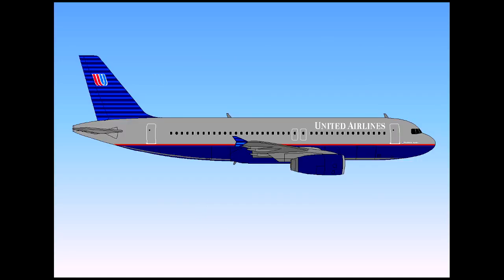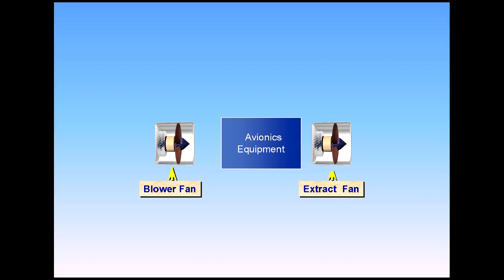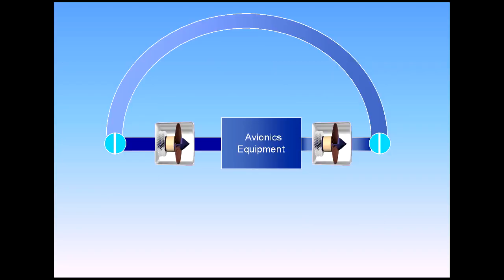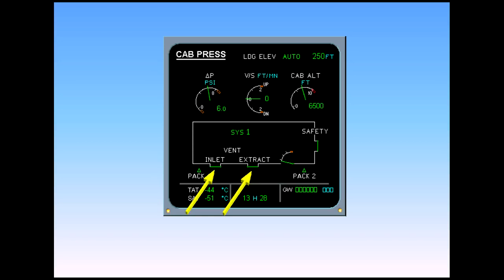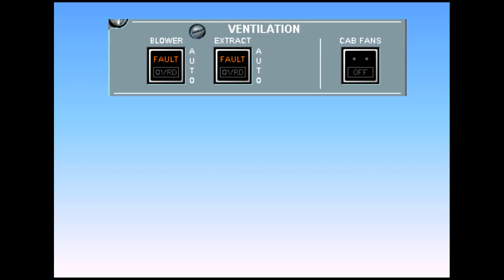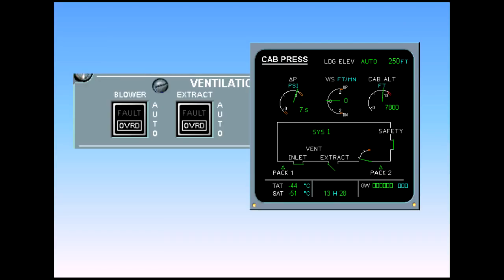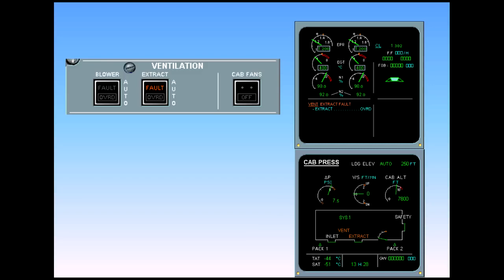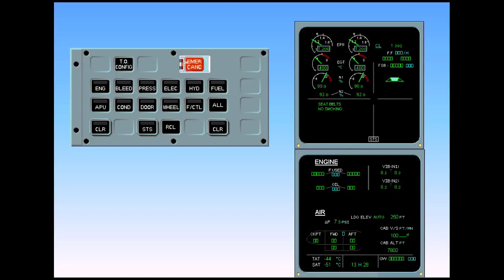Airbus A320 CBT #18 Ventilation System